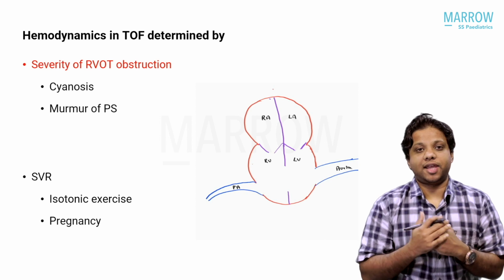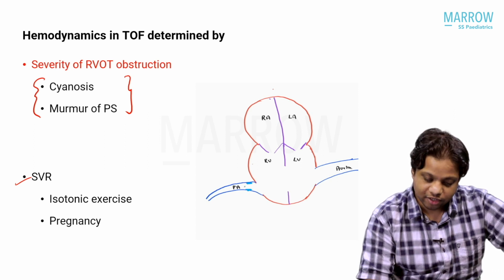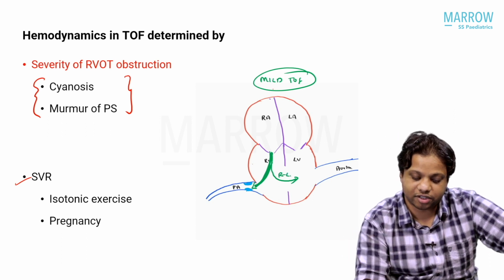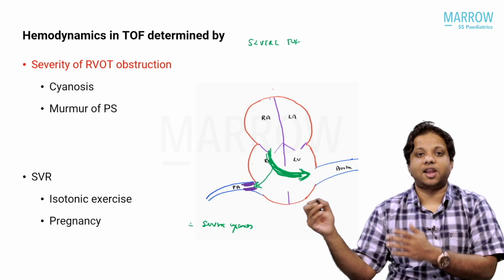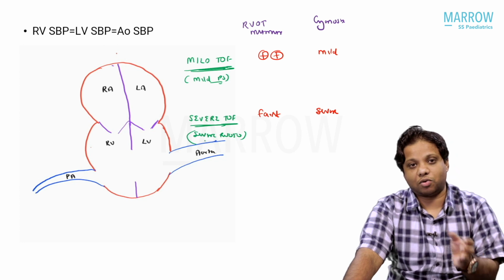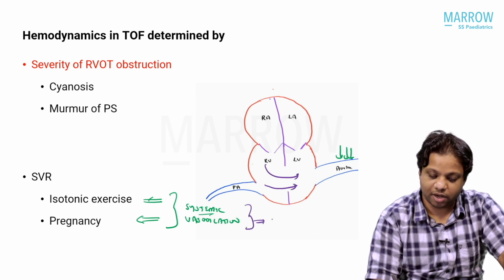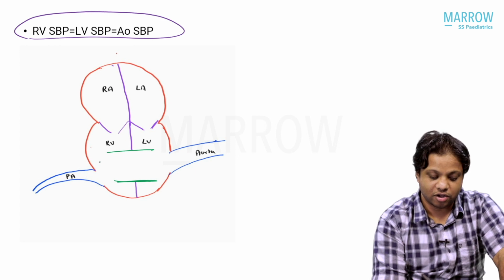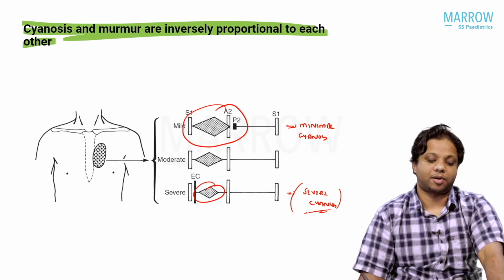Paediatric Cardiology | Tetralogy of Fallot | Dr Nishant Sagar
"Get a sneak peek into the comprehensive Paediatric Cardiology content with Dr. Nishant Sagar, part of the 25+ hours of content available in the Marrow SS Paediatrics course.

Tailored exclusively for Pediatric Residents and masterfully designed by India's top DM Faculties, this course serves as your path to success. Don't miss our exclusive launch discounts